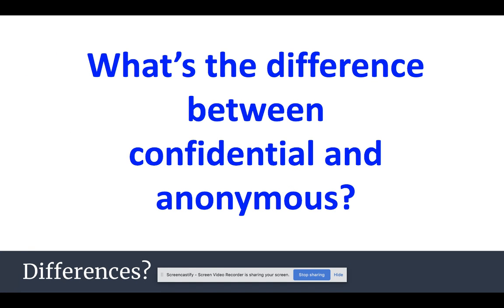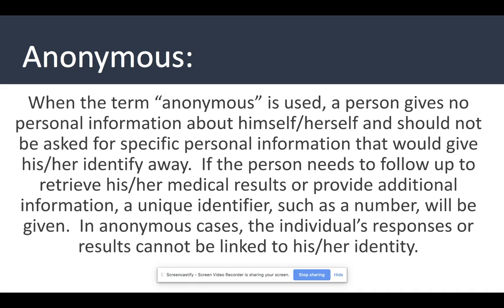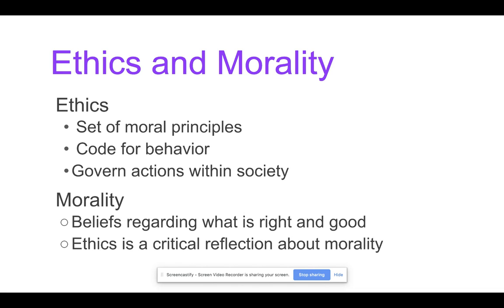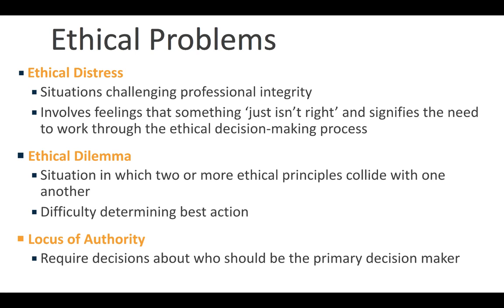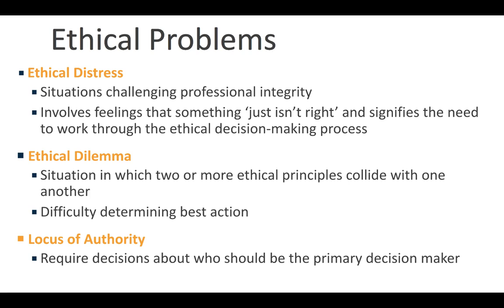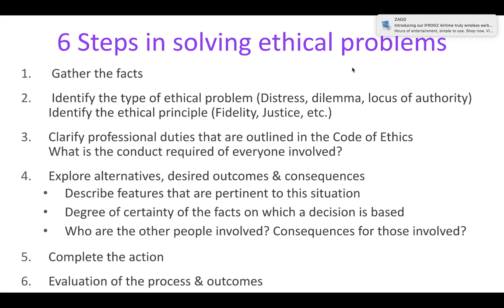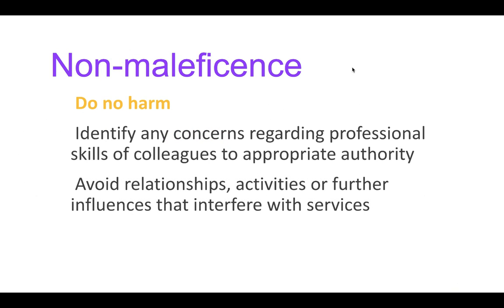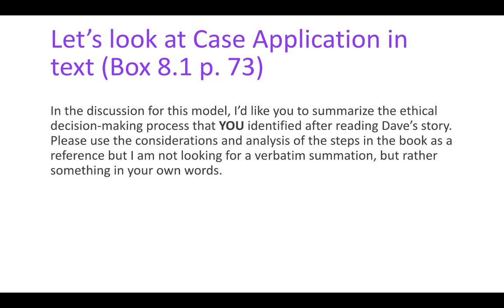Jun 6, 2019 1:56 PM